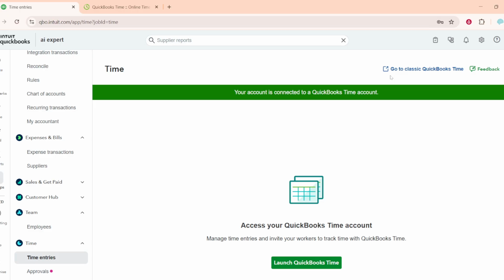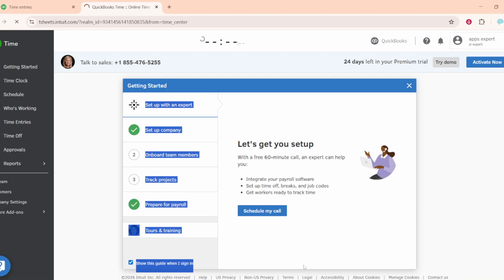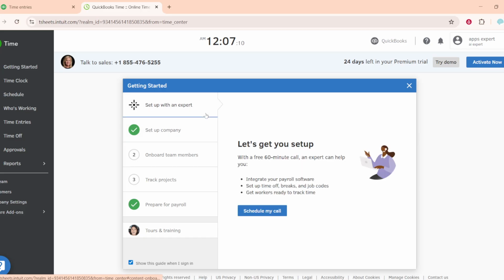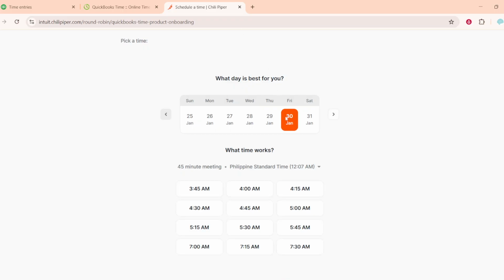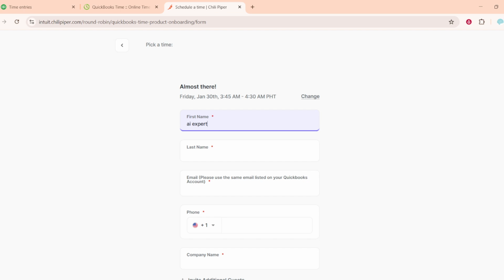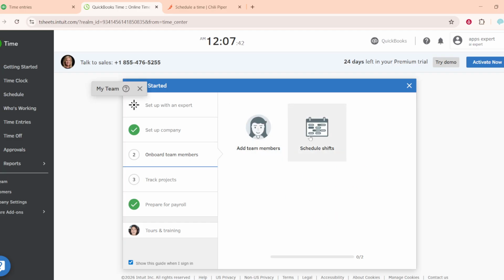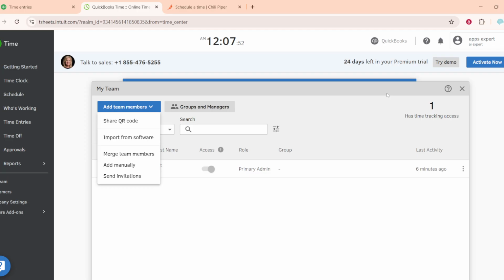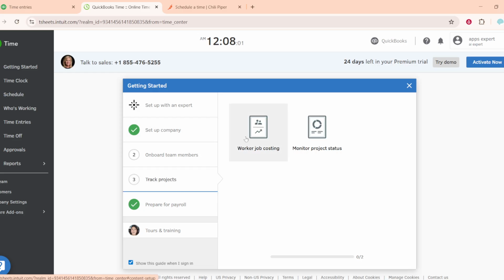How To Set Up Time Tracking In QuickBooks Online Payroll (Updated 2026)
In this video, we discuss how to automate your pay runs by showing you how to set up time tracking quickbooks payroll features. We cover qbo payroll setup and how to track employee time accurately to ensure your payroll processing is seamless and compliant.

00:00 Intro
00:19 Navigate to Time Tracking in QuickBooks Online
00:33 Launch QuickBooks Time
00:49 Sign In to QuickBooks Time
01:10 Use the Getting Started Checklist
01:43 Setup with an Expert
01:50 Setup Company
01:57 Onboard Team Members
02:08 Track Projects
02:17 Prepare for Payroll
02:28 Save Settings
02:37 Conclusion